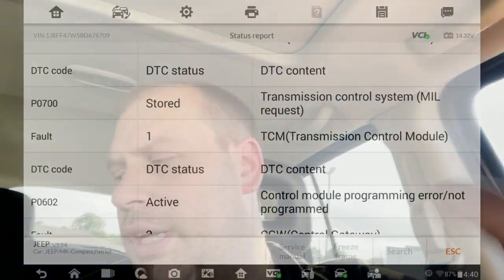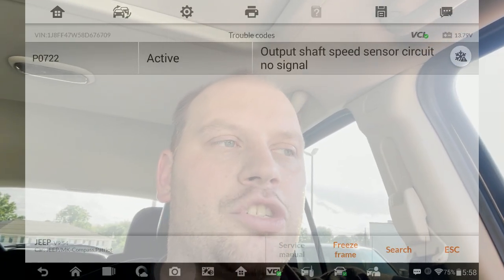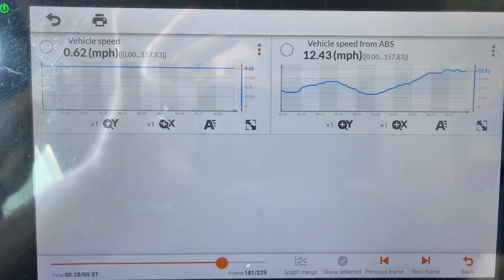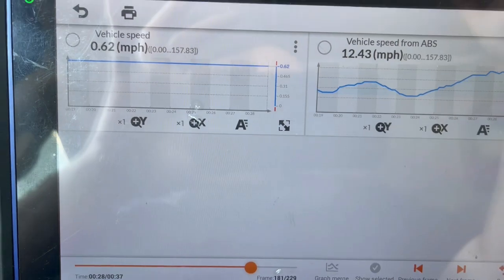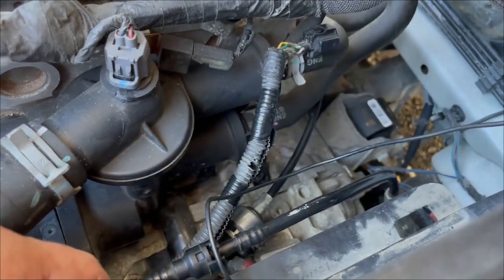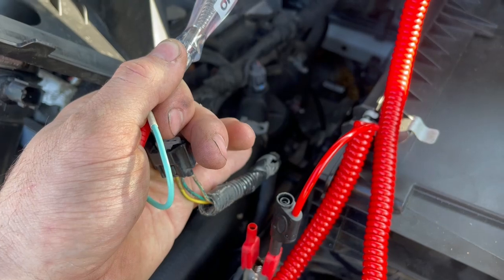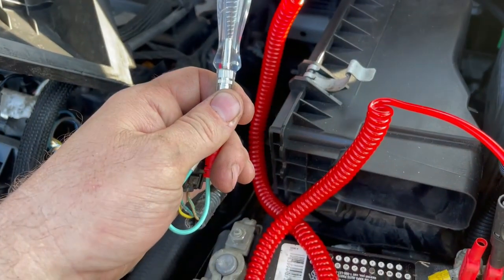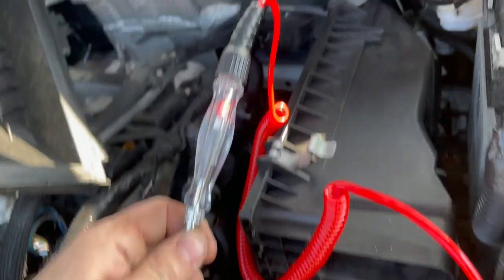'08 Jeep Patriot P0722 After TCM Replacement!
Just another parking lot video taken while diagnosing a 2008 Jeep Patriot with a P0722 DTC